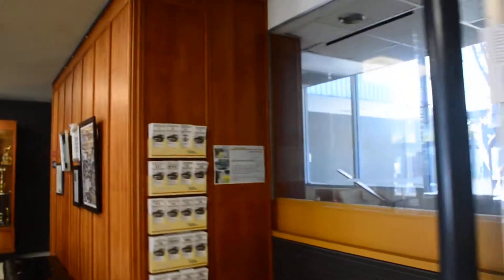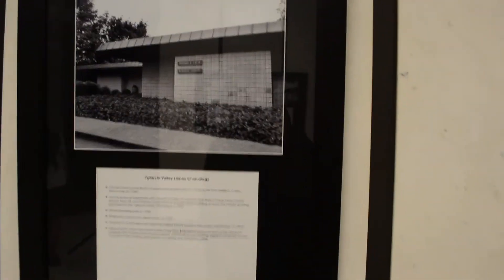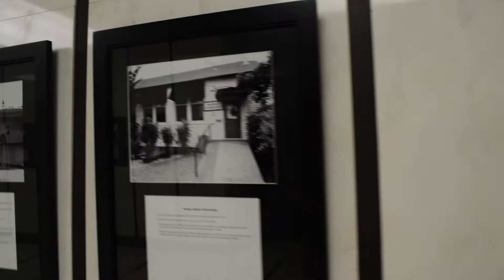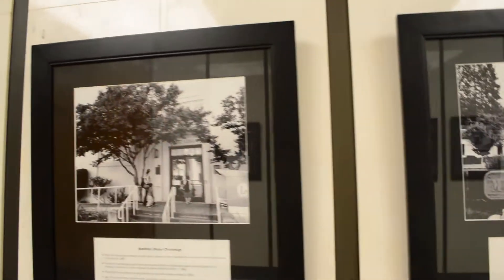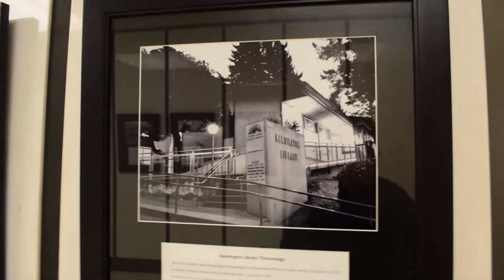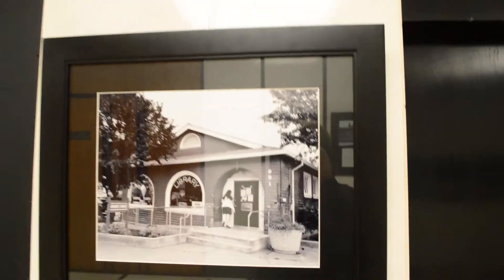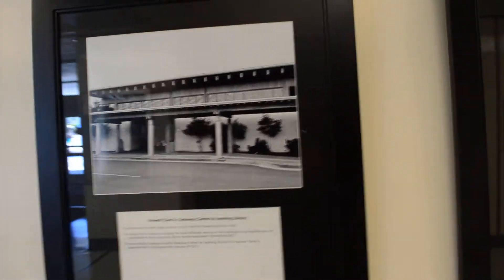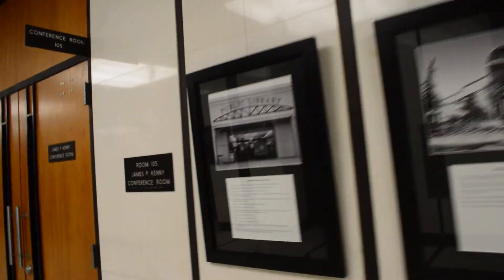Philip Liborio Gangi Tours His Contra Costa Library Photo Exhibit_Martinez_July 9, 2013